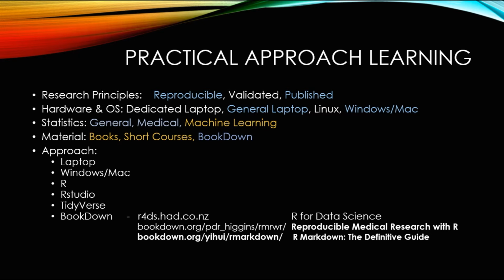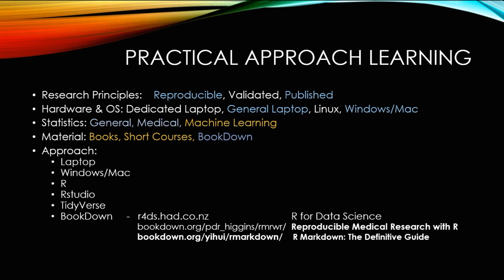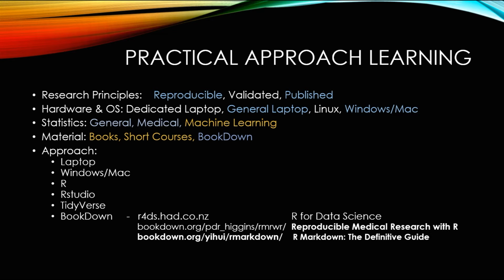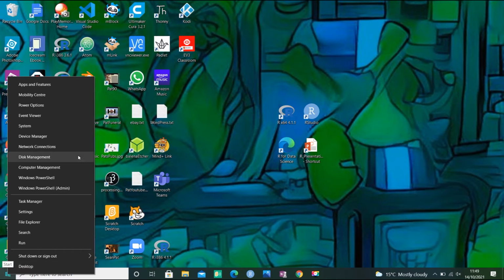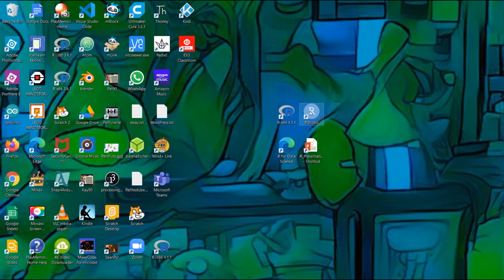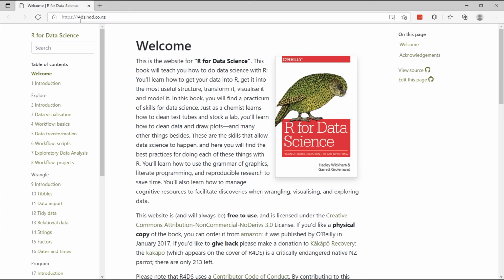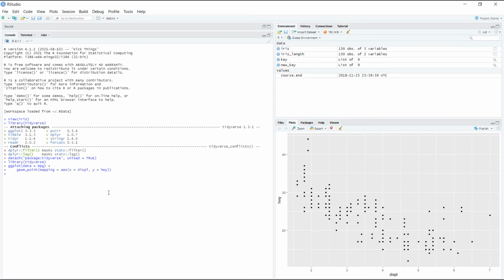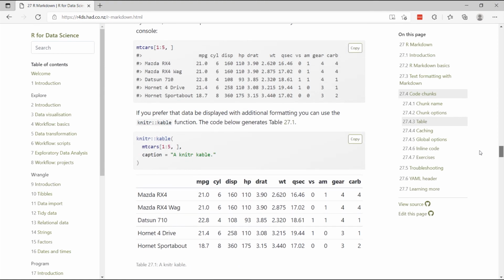Learning R for medical research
Notes on how to start learning R for medical research